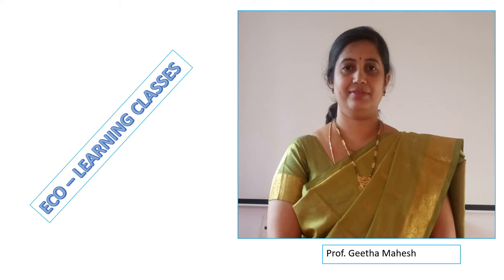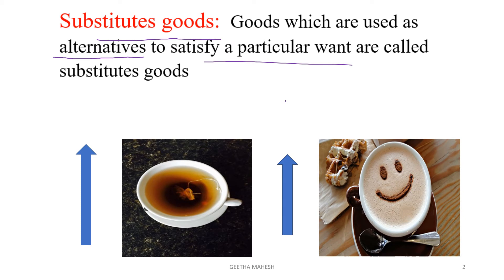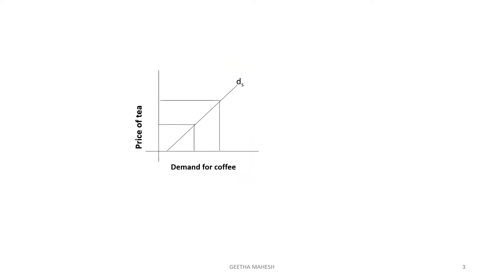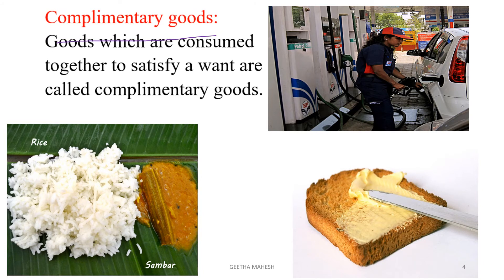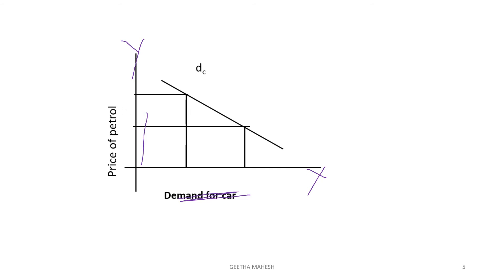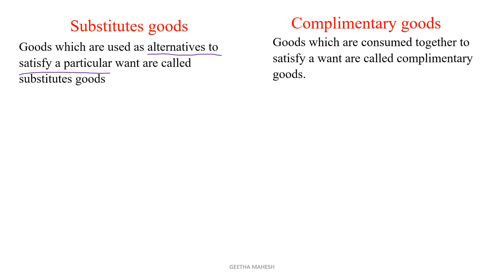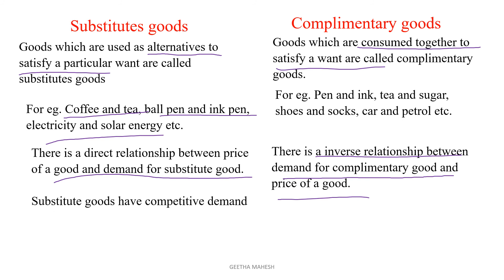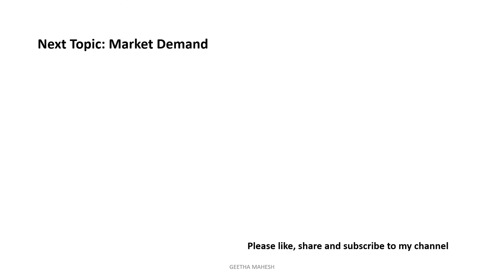Difference between Substitute goods and Complementary goods IIPUC/CBSE